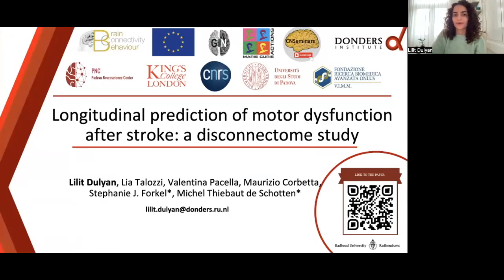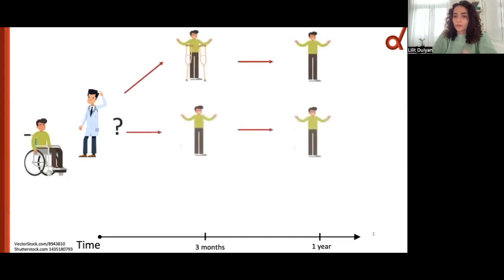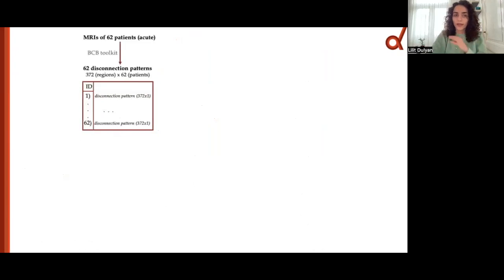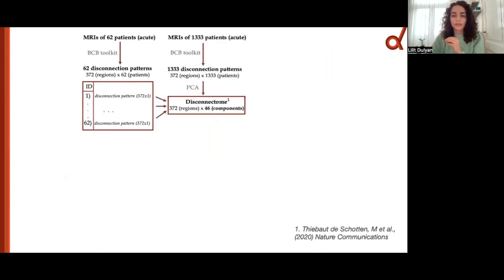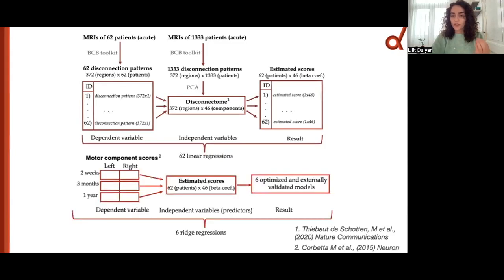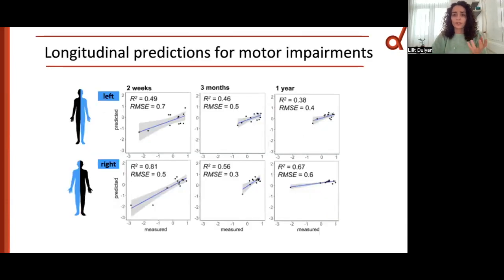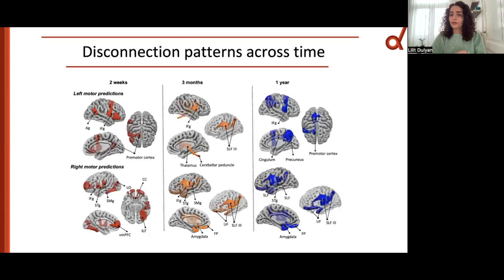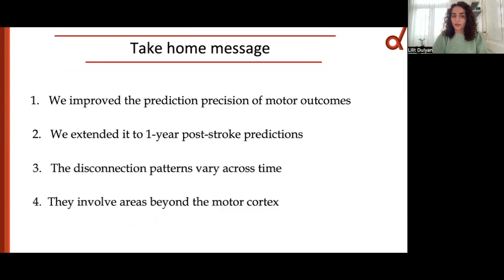OHBM 2023 - Longitudinal prediction of motor dysfunction after stroke: a disconnectome study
posterpitch by Lilit Dulyan on her study entitled 'Longitudinal prediction of motor dysfunction after stroke: a disconnectome study'

Motricity is the most commonly affected ability after a stroke. While many clinical studies attempt to predict motor symptoms at different chronic time points after a stroke, longitudinal acute-to-chronic studies remain scarce. Taking advantage of recent advances in mapping brain disconnections, we predict motor outcomes in 62 patients assessed longitudinally two weeks, three months, and one year after their stroke. Results indicate that brain disconnection patterns accurately predict motor impairments. However, disconnection patterns leading to impairment differ between the three-time points and between left and right motor impairments. These results were cross-validated using resampling techniques. In sum, we demonstrated that while some neuroplasticity mechanisms exist changing the structure-function relationship, disconnection patterns prevail when predicting motor impairment at different time points after stroke.